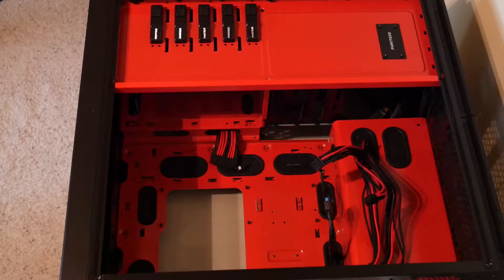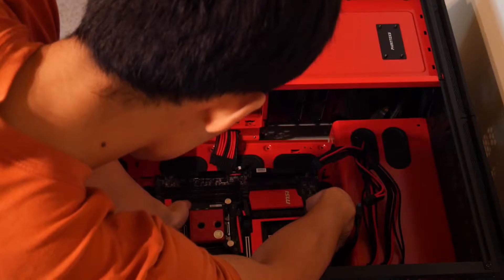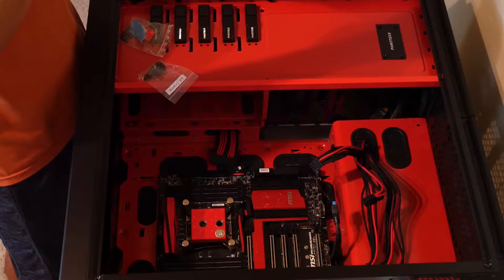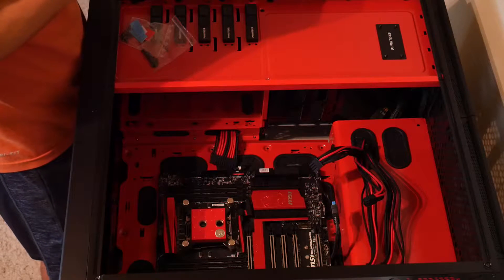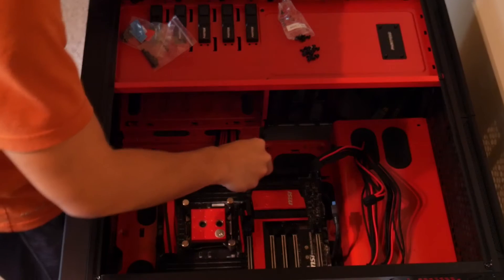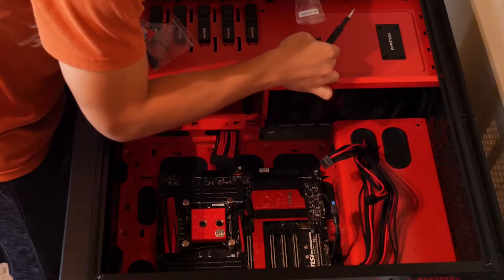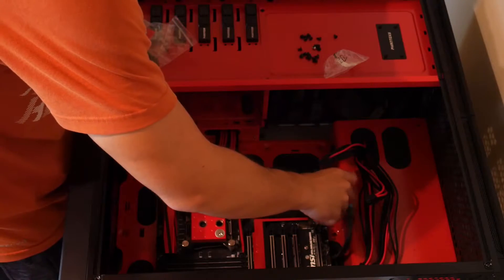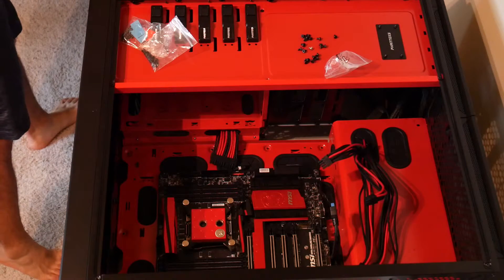Main Watercooled PC Build Log #2 Phanteks Enthoo Primo Case 5960x gtx 980ti sli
Installing the MSI Godlike motherboard into the Phanteks Enthoo Primo Case. This video talks about the benefits of the Enthoo Primo Case for watercooling.